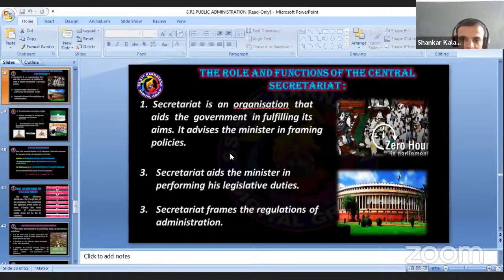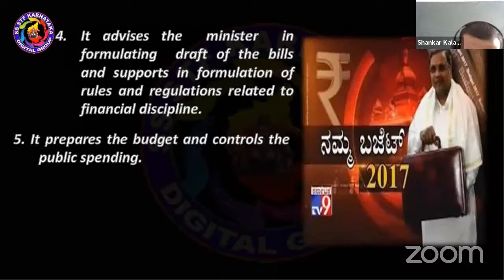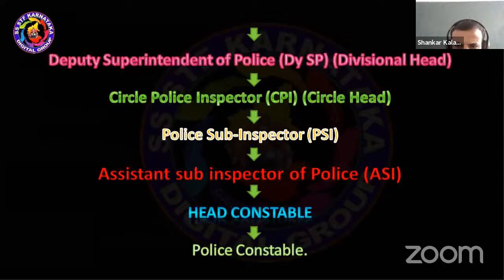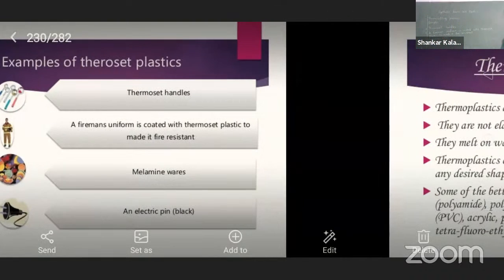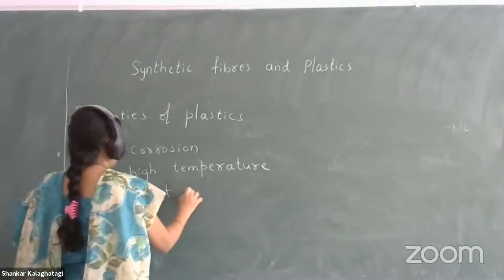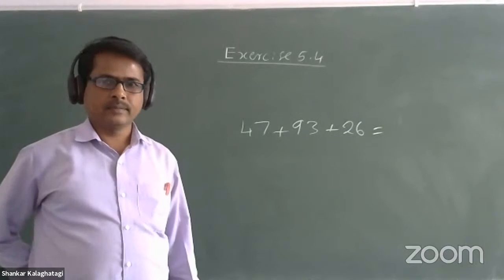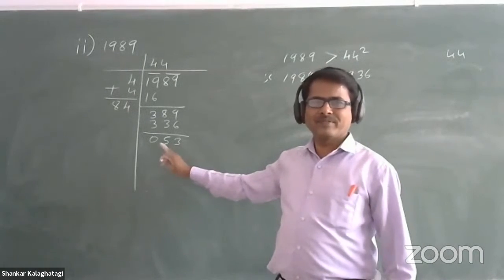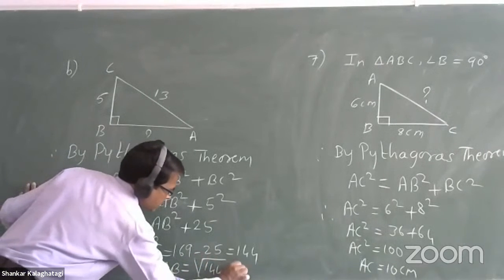SRI SAI PUBLIC SCHOOL ONLINE CLASSES FOR 8TH STANDARD